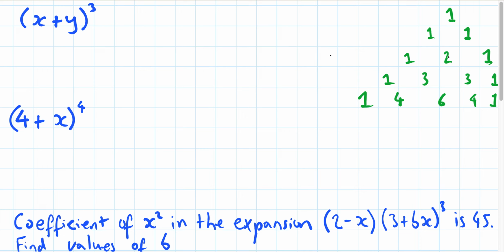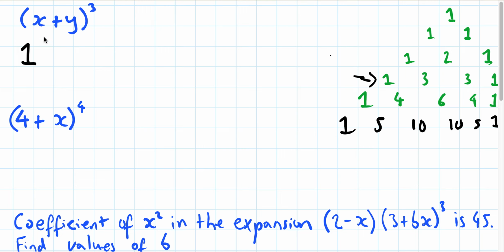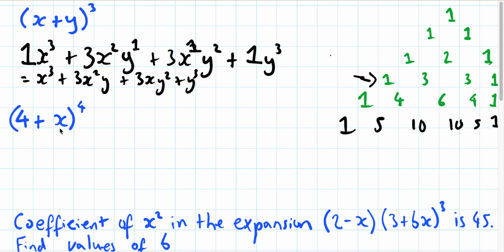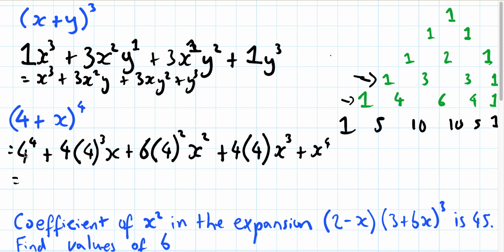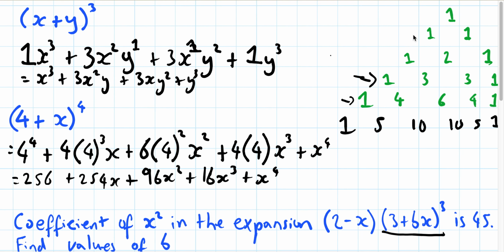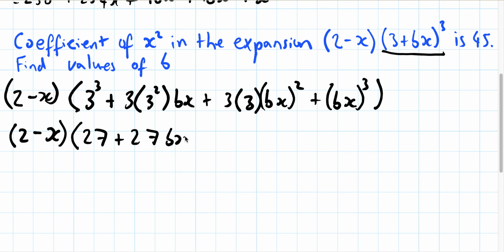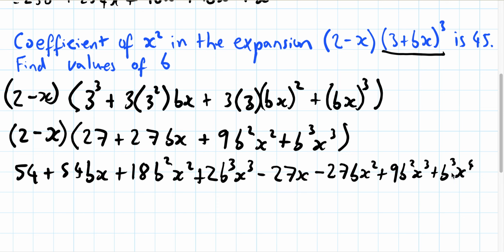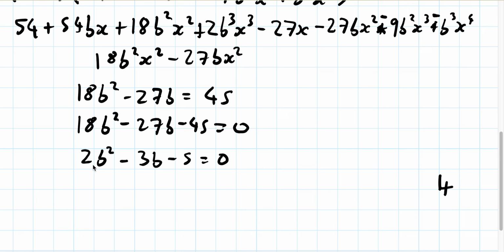AS Level: Chapter 8.1: Pascals Triangle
@KaizenLearningCentre  Examples of using Pascals Triangle for AS Level Mathematics.